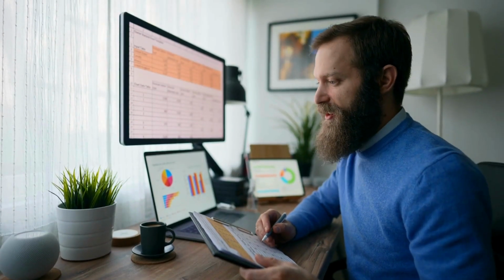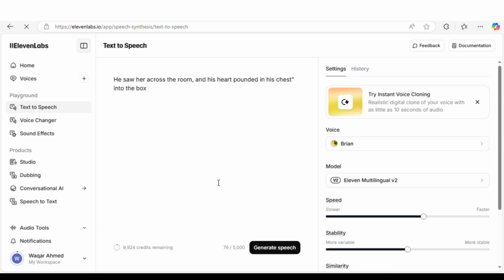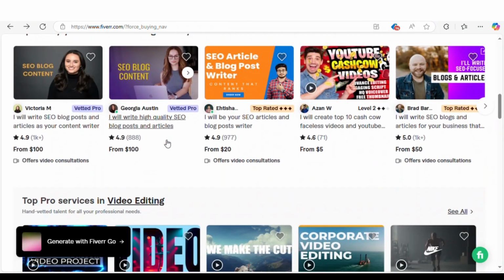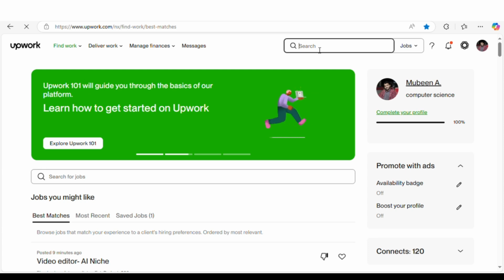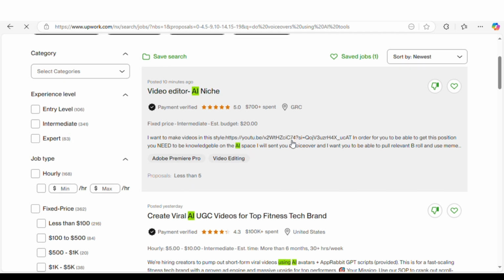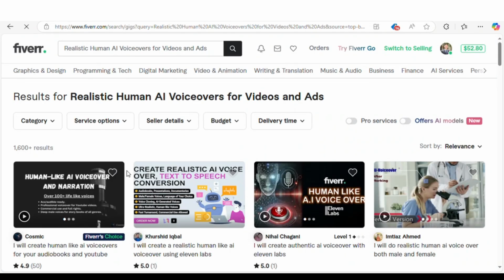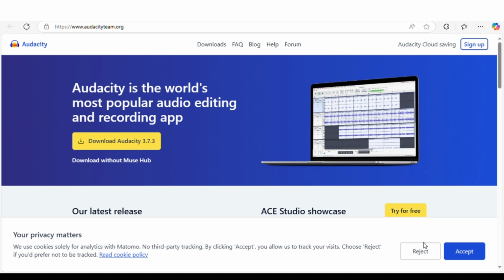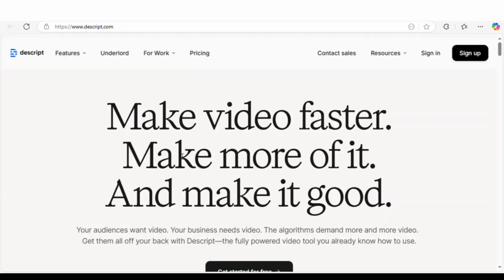This AI Voiceover Side Hustle Pays $500/Day (No Mic Needed)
🎙️ Want to earn $500/day using AI-generated voiceovers — without ever using your own voice?
In this video, I’ll show you how to build and sell professional voiceovers using AI tools on platforms like Fiverr and Upwork — even if you're a total beginner.

💼 What we’ll cover:
✅ How to create voice samples that sound human
✅ Setting up high-converting freelance gigs
✅ How to deliver professional-quality voiceovers with AI
✅ Tools to use (and what to avoid as a beginner)
✅ Tips for scaling to consistent income

Whether you're looking for your first freelance win or a new digital side hustle, this is one of the fastest, lowest-cost ways to get started.

#️⃣ Timestamps:
00:00 - Intro
00:26 - Step 1: How to Create Voice Samples using AI tools
02:29 - Step 2: How to Set Up Your Freelancing Gigs
06:03 - Step 3: How to Deliver High-Quality Voiceovers (Free AI Tools)
07:57 - Final tips for using AI voiceovers like a pro

ai voiceover freelancing, sell voiceovers on Fiverr, Upwork voiceover gig tutorial, how to make money with AI voice tools, AI voice generator tutorial, faceless side hustle 2025